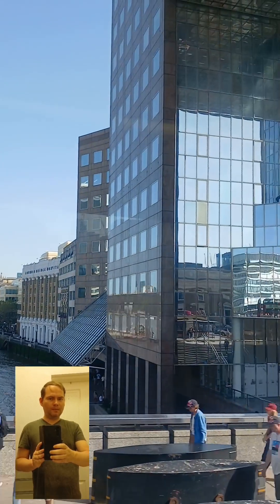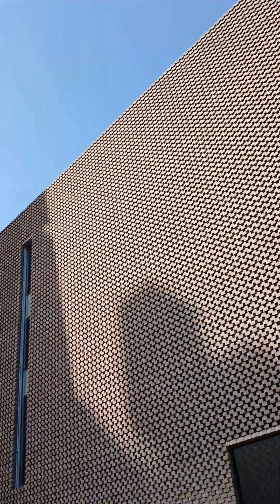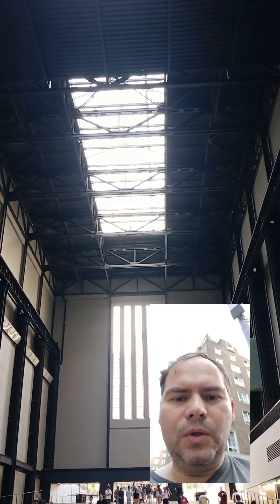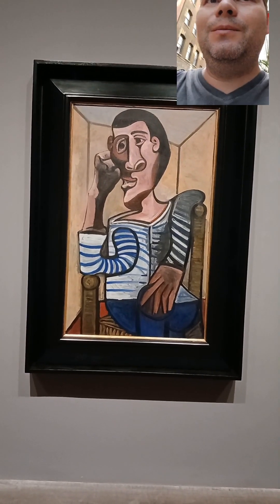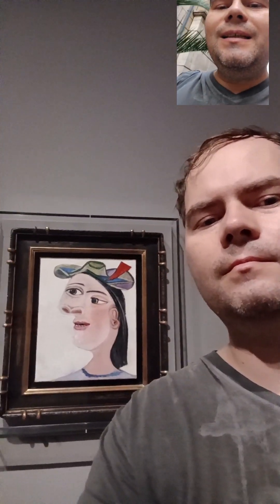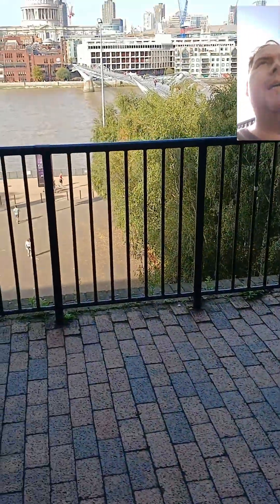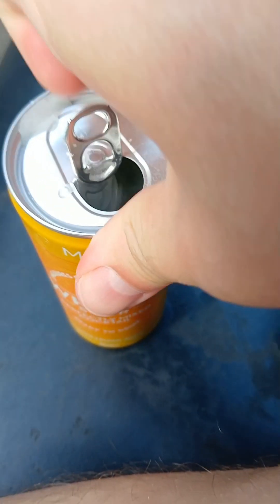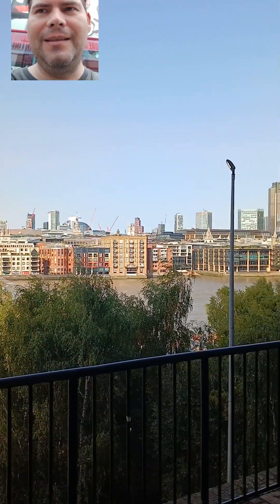Come with me to see Andy Warhol (also Picasso, Sugimoto)